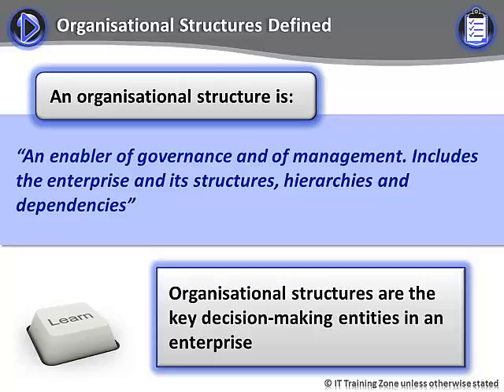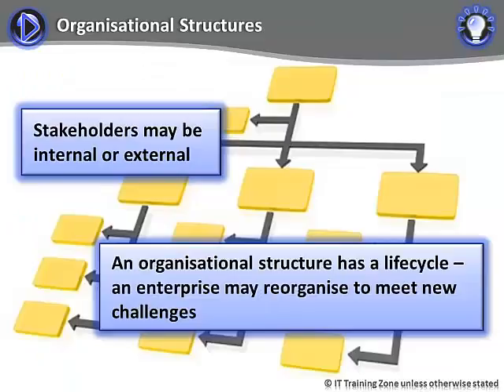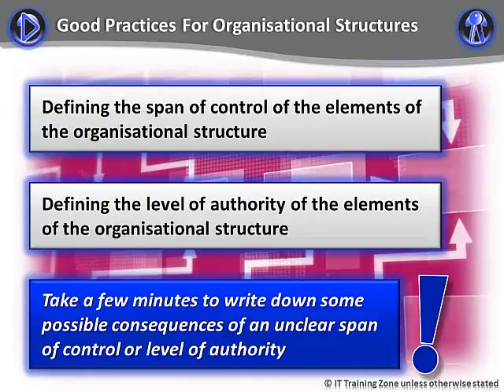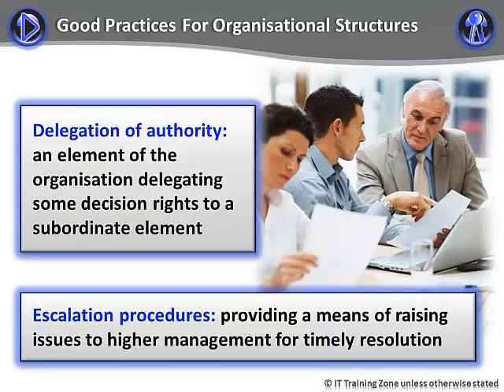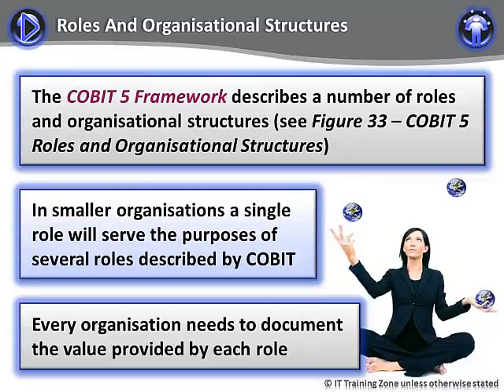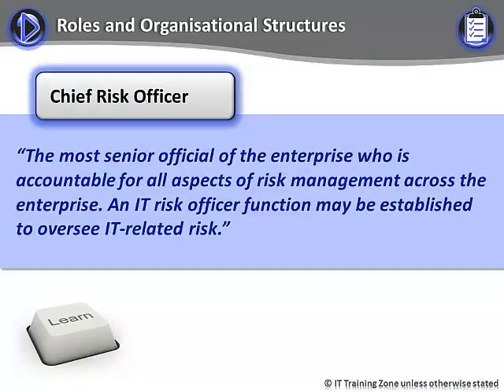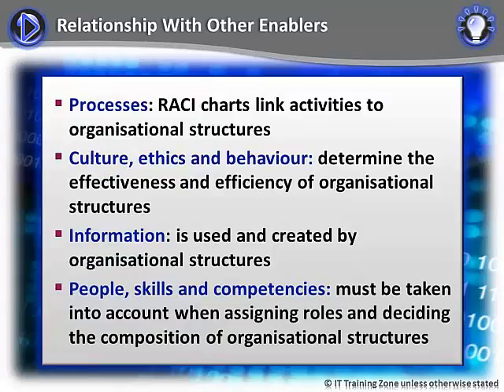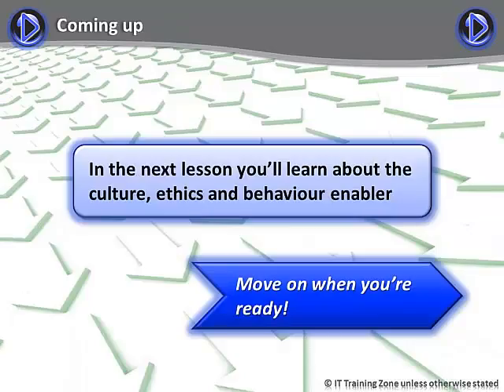CF M3 L3